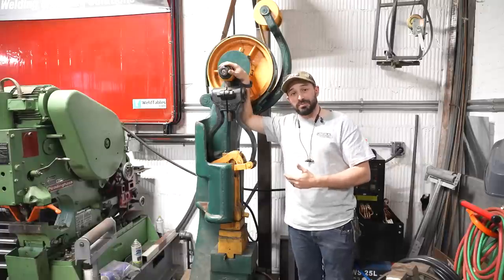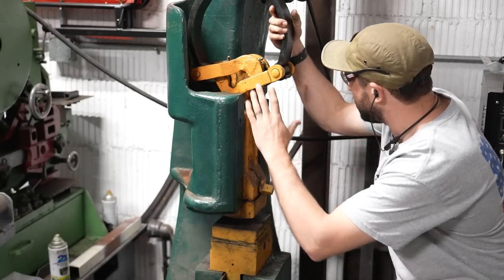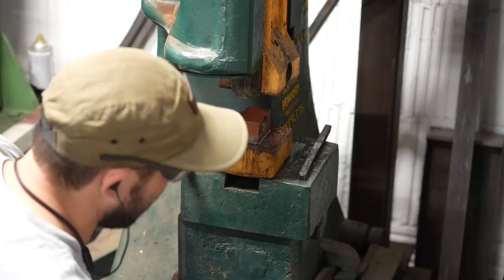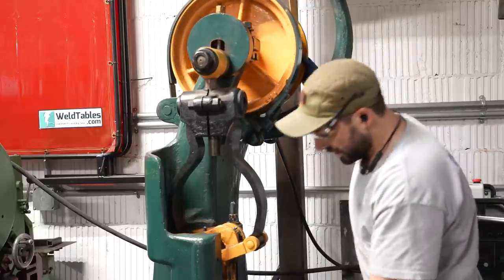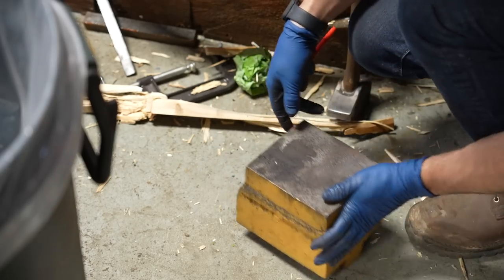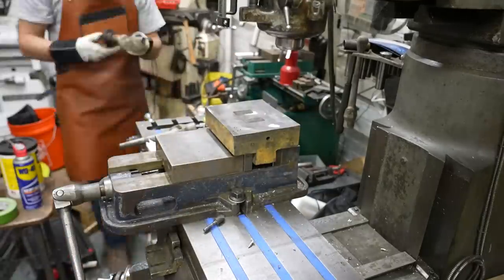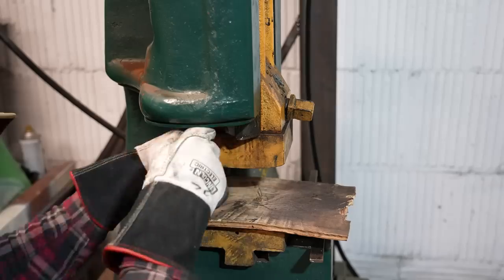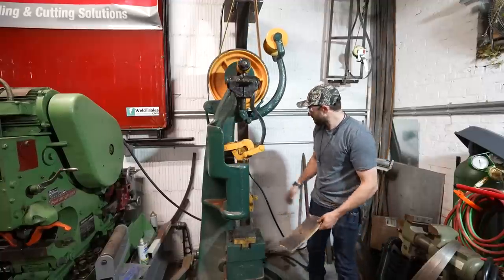Fixing An Extremely Rare Blacksmithing Tool! Beaudry Power Hammer!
This Beaudry Peerless power hammer is one of the coolest tools in my shop, but it needs some work in order to function properly. After consulting with my friend @MtPhillipMetalWorks , i got this thing hitting HARD!

Check out links to some of the tools I used in this video below.

Big Angle Grinder:

7" Pferd Victorgrain Discs

Tapcon Large Concrete Anchors

Mr Volcano Forge (Super Affordable!)

→  Flap disc:

→  Inside corner disc (AMAZING):

→  Wire Wheel:

→  Sawstop Table Saw:

→  Articulated Vise:

→  Porter Cable Restorer:

→  The Camera I use:

→  The Tripod I use: